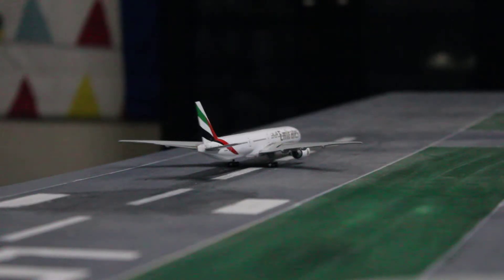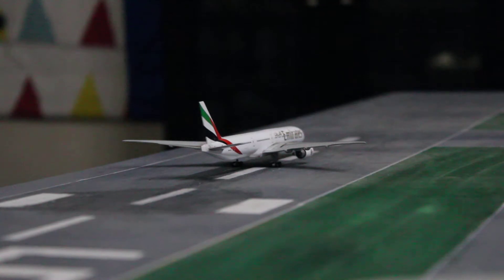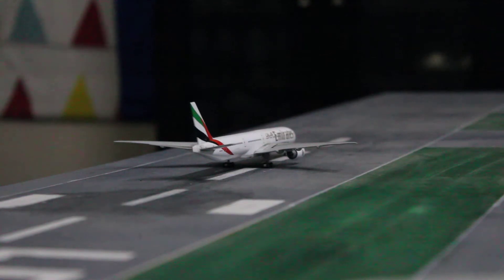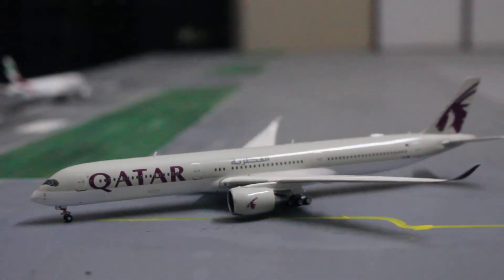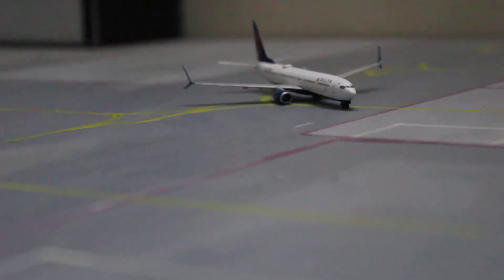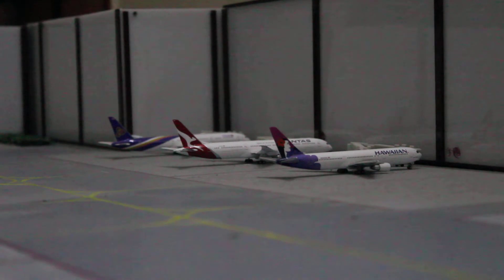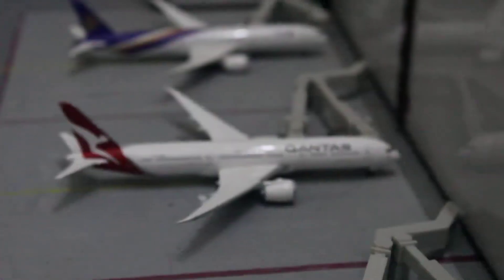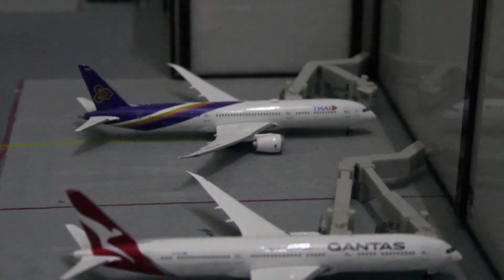1:400 Scale Airport Update#9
Welcome to Another 1:400 Scale Model Airport Update. I hope you Enjoy!!!

Equipment:
Camera: Canon EOS 1300D
Camera Lens: Canon EPS 18-55MM
Tripod Stand: Icon 7876
Microphone: None

Flying Freely
Copyright Safwan Aviation 2018